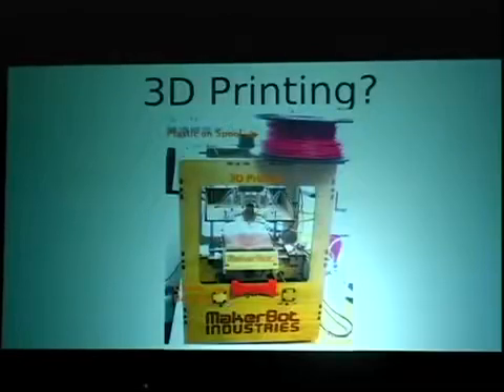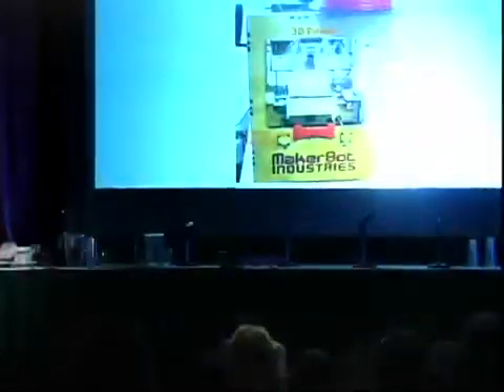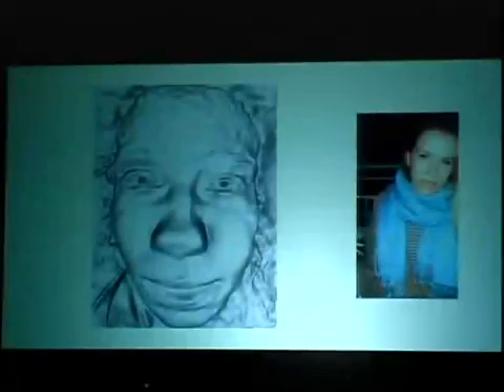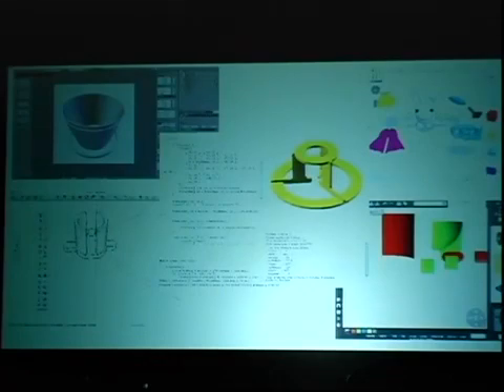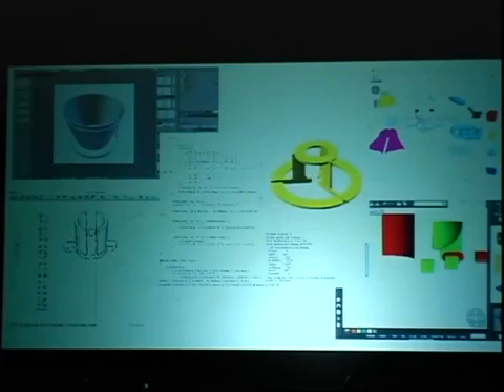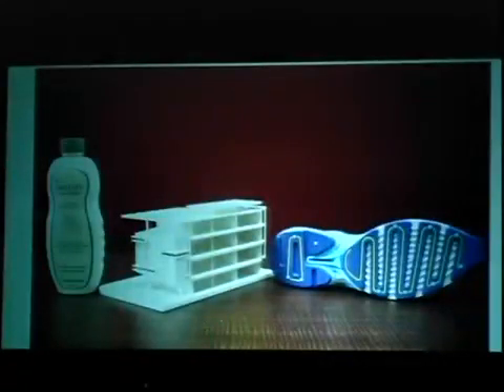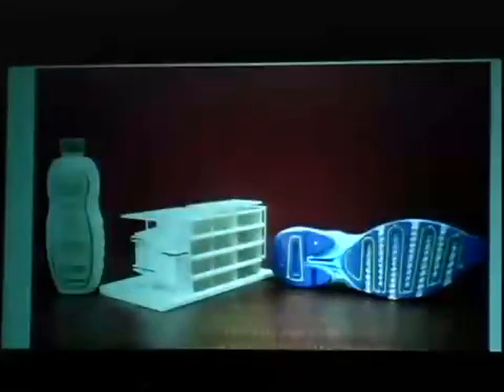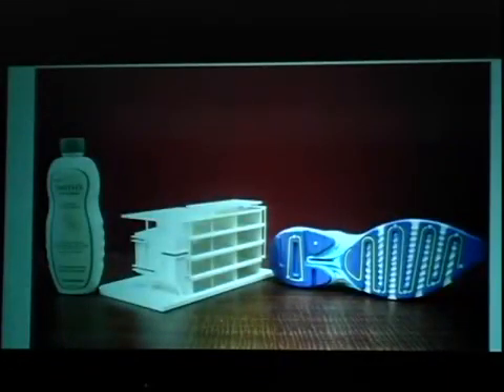HOPE Number Nine 2012 3D Printing Making Friends in DC Before People Start Freaking Out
Hackers On Planet Earth, 2012, conference.